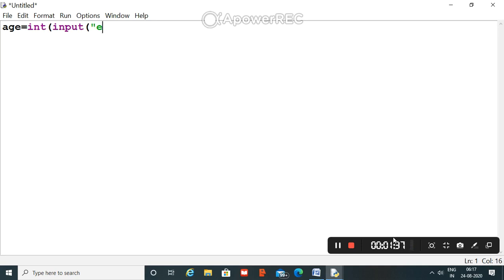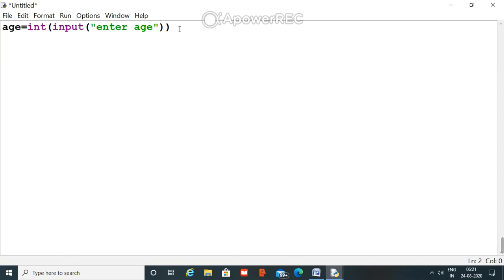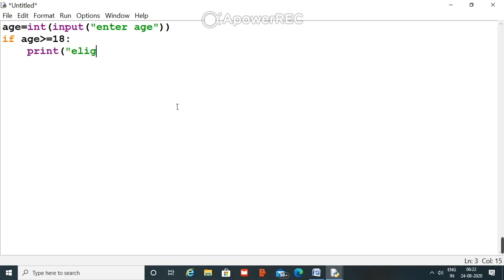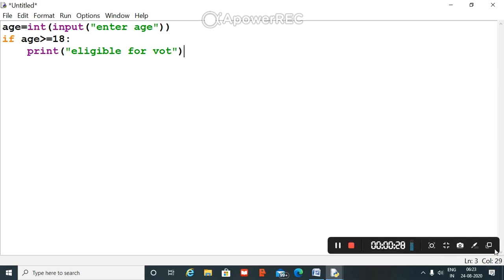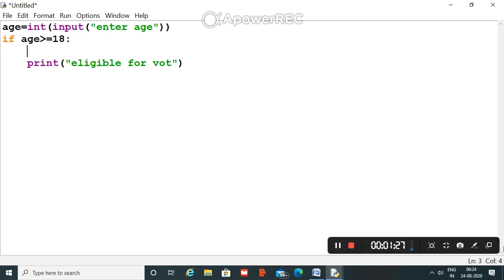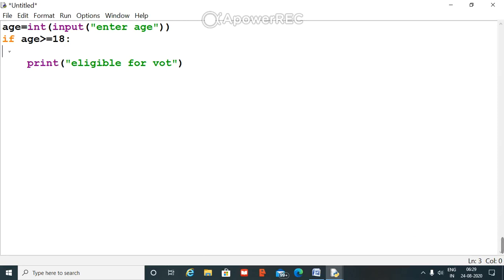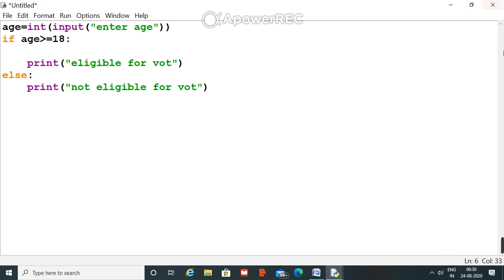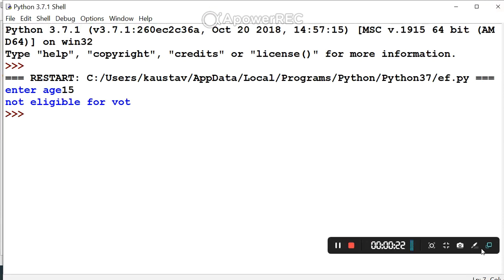Class:VIII Computer Application (Introduction to python)